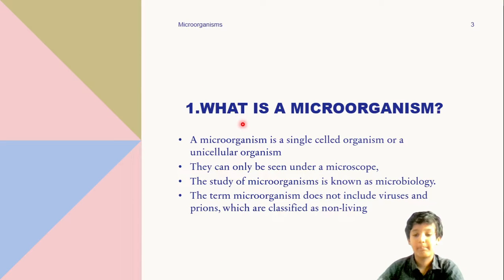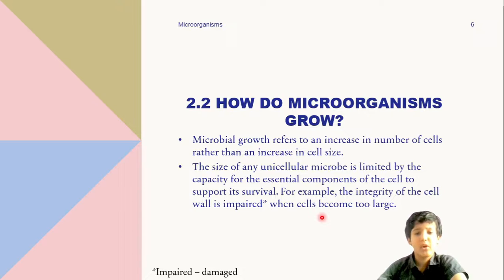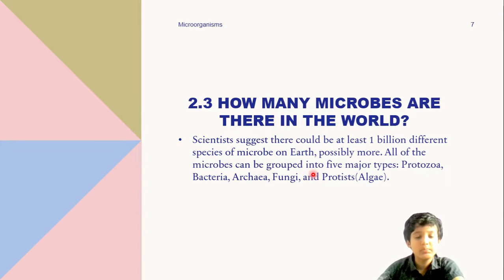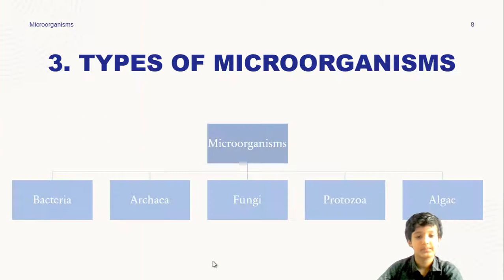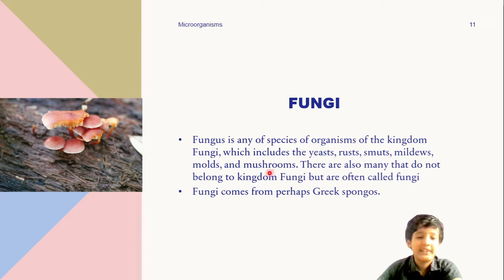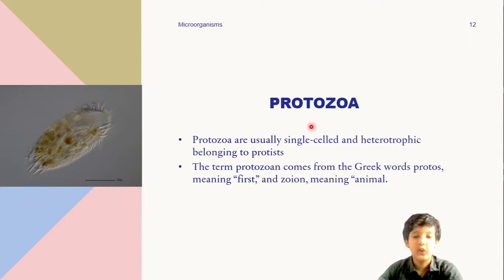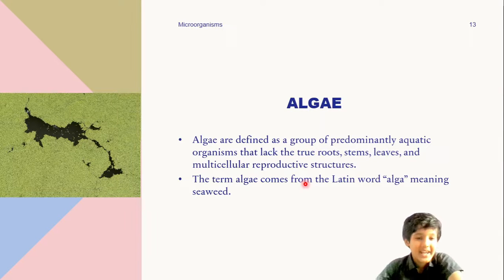All About Microorganisms!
Hello Friends! Together, we will learn about microorganisms and the types of them ~ Protozoa, Algae, Fungi, Bacteria, Archaea!